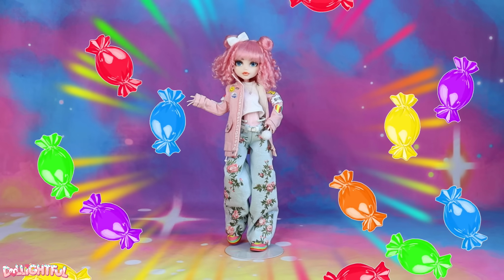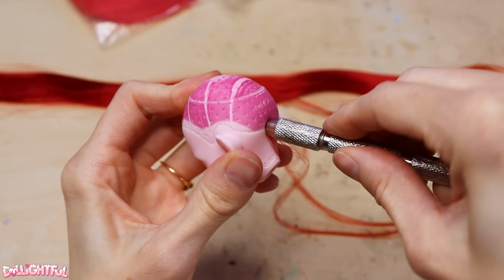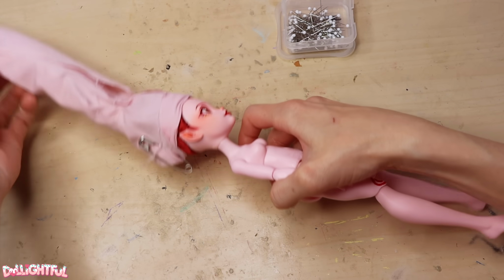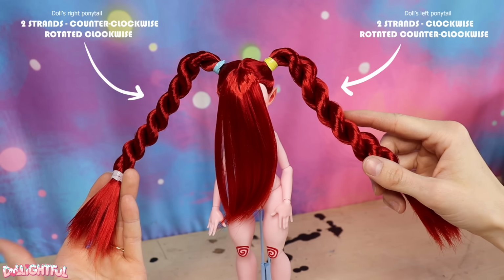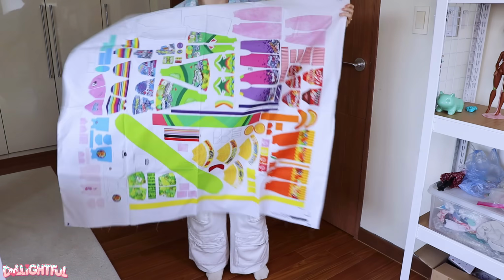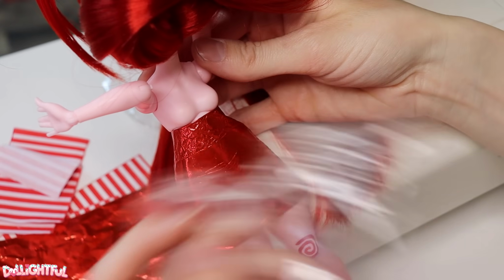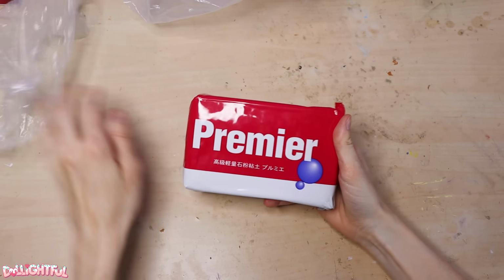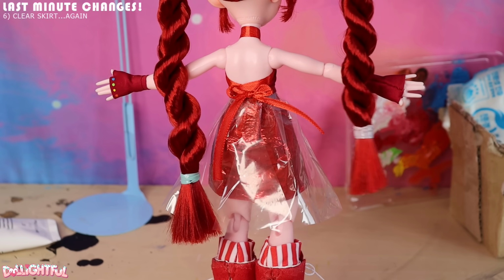Rainbow Candy Series 🍭 RED - Cherry Doll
Colors + Candy Theme = Perfection?! Come with me and indulge in this sugary sweet series of dolls with the first of six to come: Red!
Doll clothing patterns for sale
Instagram, Twitter, Pinterest: @dollightfully
MATERIALS:
Monster High Doll “Draculaura” (Generation 3)
Rooting tool and needles (drill chuck + needle with its eye cut at an angle)
Mr.Super Clear UV Flat (wear a mask and spray in a ventilated area!)
Mask - Organic Vapor Particle Respirator Mask
Gouache paint
Water colored Pencils -Faber Castell
High Gloss Varnish – Liquitex
Air Dry Clay -Premier
Acrylic paint – Liquitex, Alpha
Literal trash I found on the ground (Mylar ballon, vinyl packaging)
SPOONFLOWER (fabric printing service) info….
For cotton, I chose their “Petal Signature Cotton” option on the “1 yard (42”x36”)”. My file size was 6300x5400px, 150 dpi.
For stretchy knit, I chose their “Jersey1” option on the “fat quarter (28”x18”)”. My file size was 4200x2700px, 150 dpi.
For satin, I chose their “Satin1” option on the “fat quarter (27”x18”)”. My file size was 4050x2700px, 150 dpi.
Some graphics designed by me.